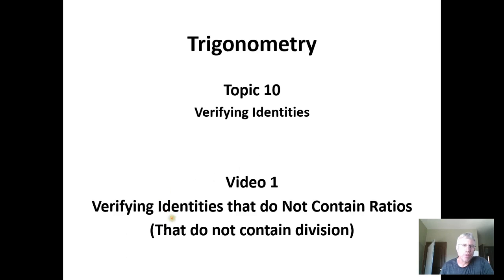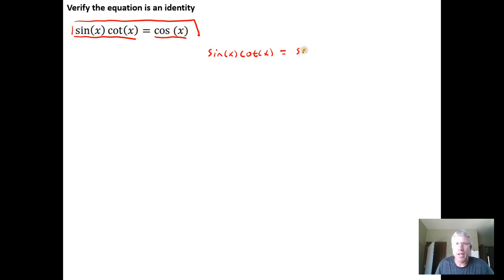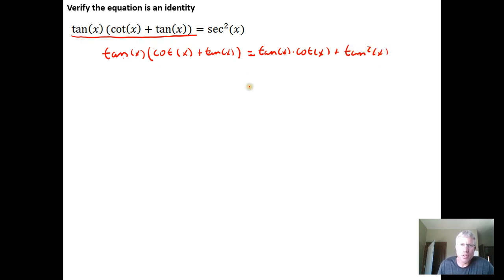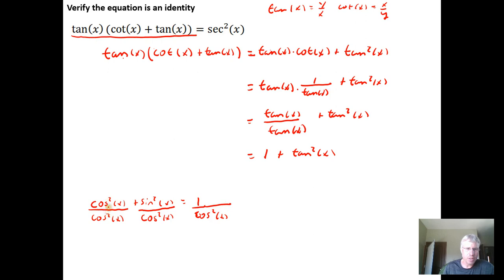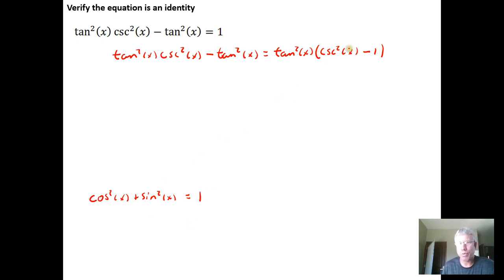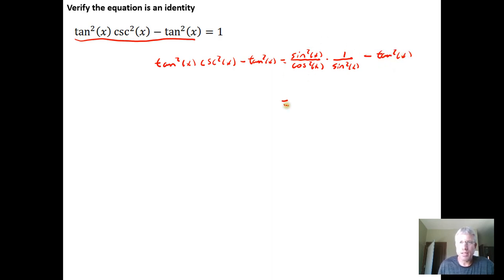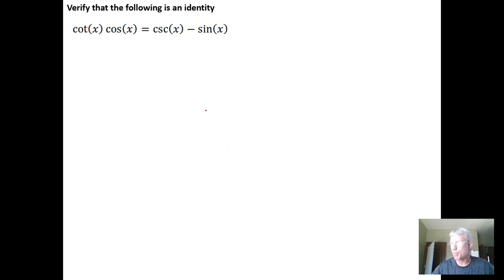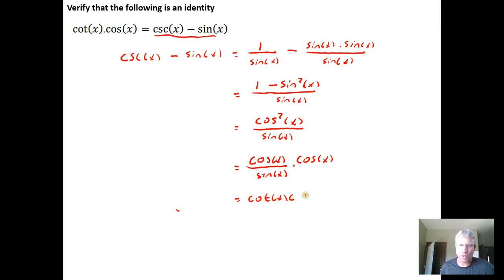Verifying Identities that Do Not Contain Ratios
In this video, we use the fundamental trigonometric identities (ratio, reciprocal, symmetry, Pythagorean) to verify identities that start off not containing ratios of trigonometric expressions.